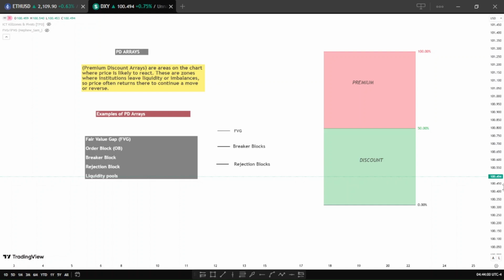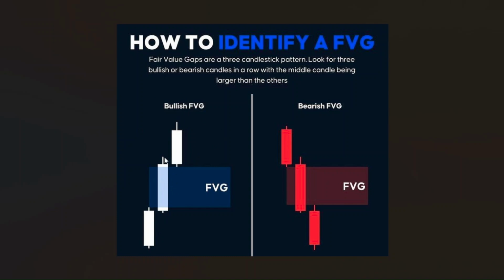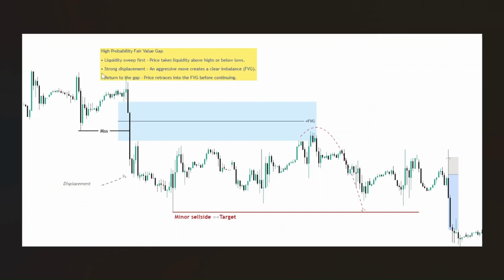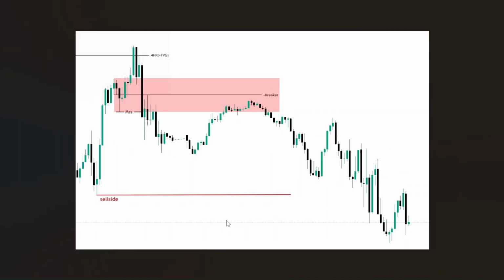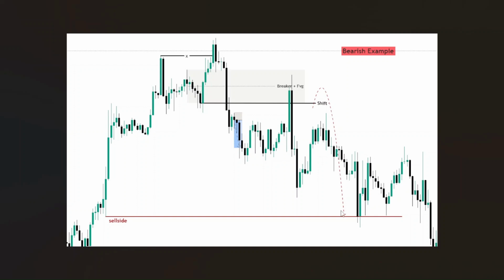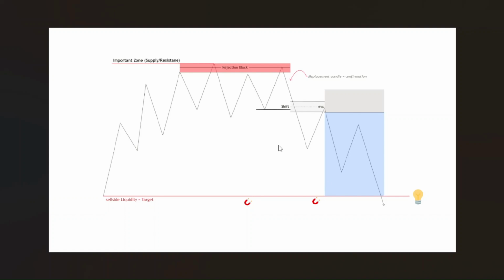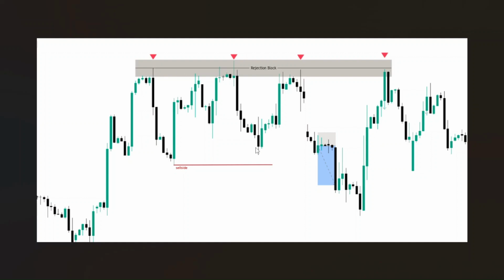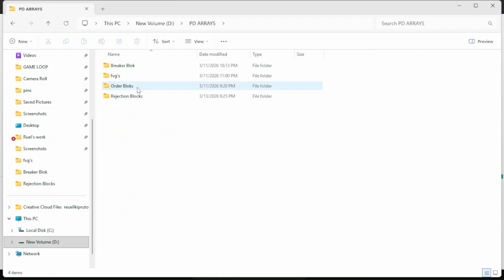Fix This or Keep Losing Trades (PD Arrays Explained) | Part 1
Most traders don’t fail because of strategy — they fail because they don’t understand where price reacts.

In this video, I break down PD Arrays in a simple way, focusing on:

Breaker Blocks

Resistance Blocks

If you’ve been taking random losses, this will open your eyes.